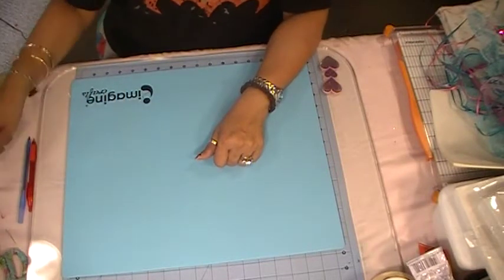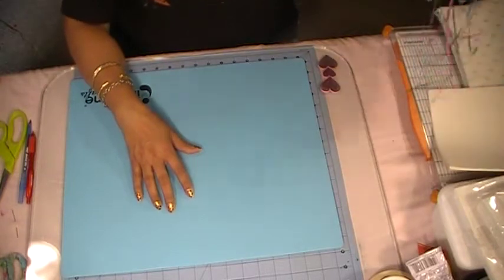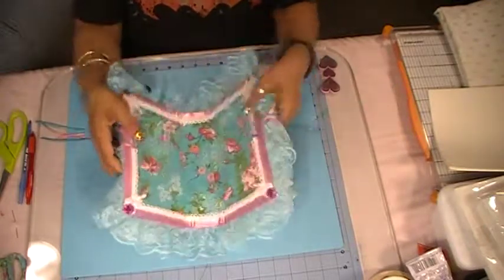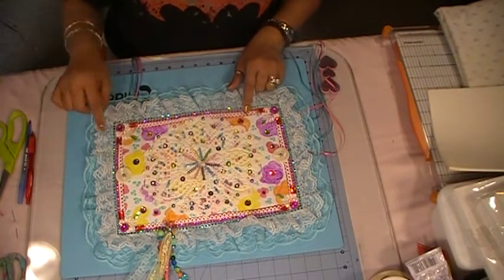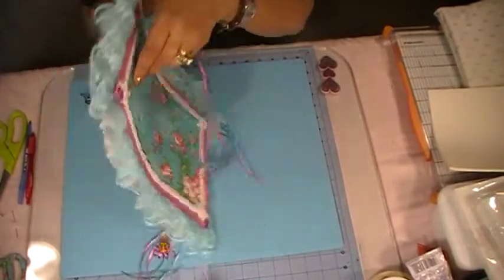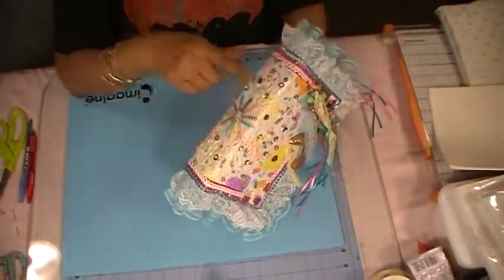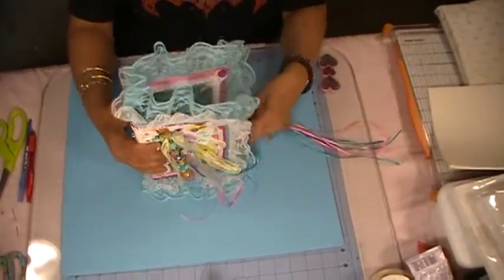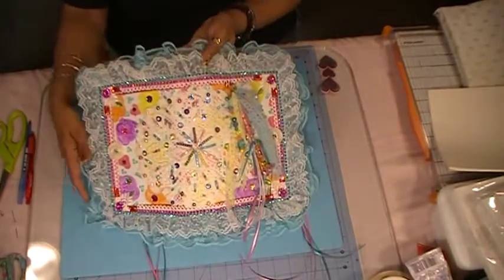BOHO JOURNAL PAINTED JEANS COVER